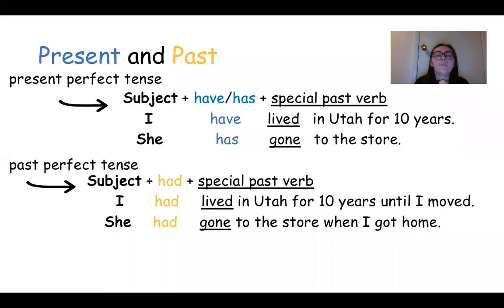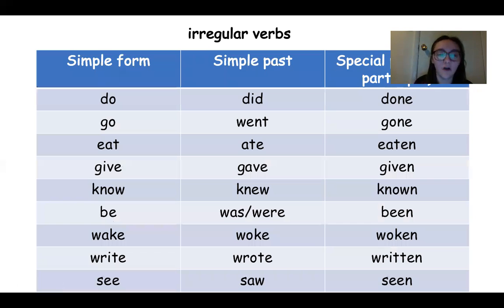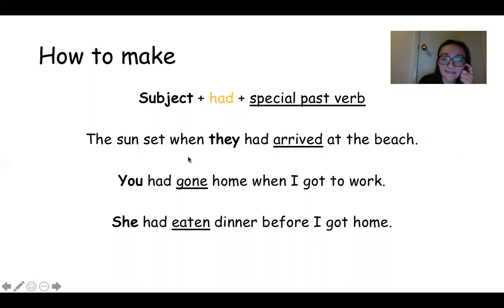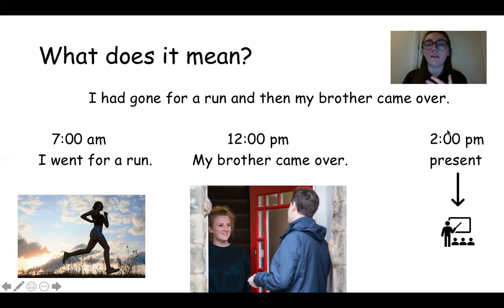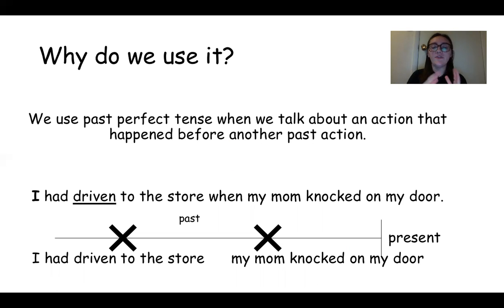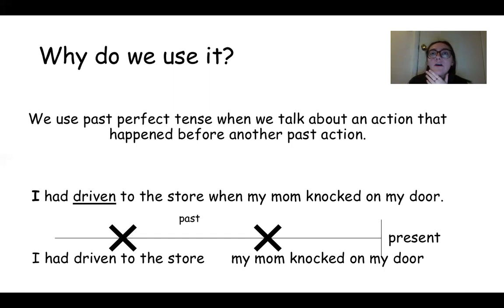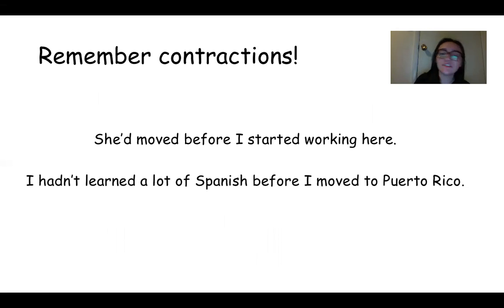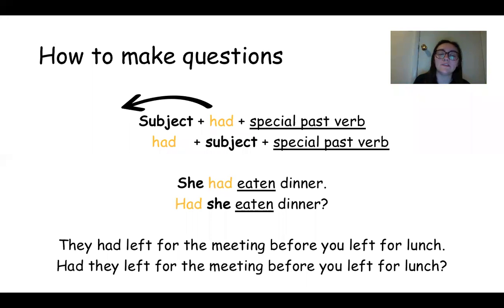Tense Review - Past Perfect Tense